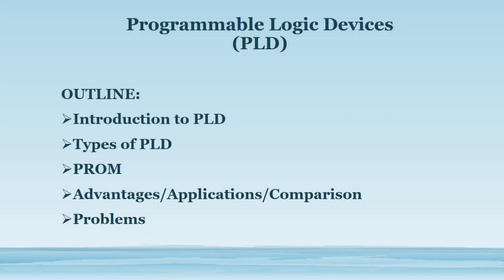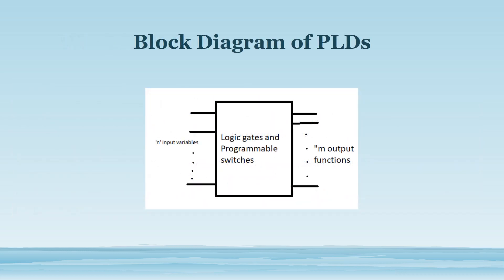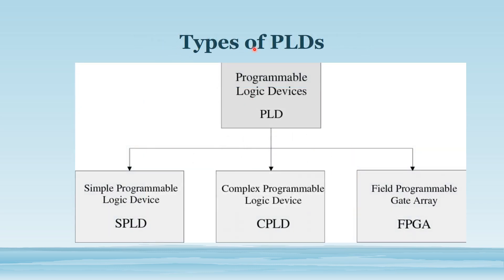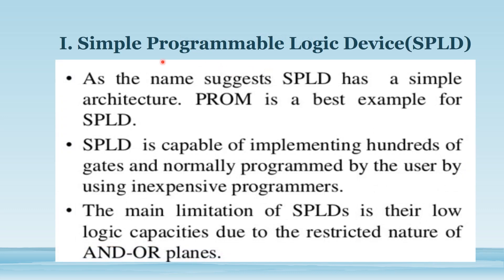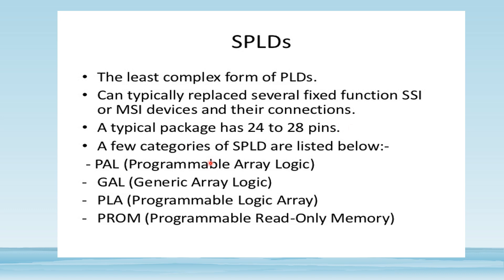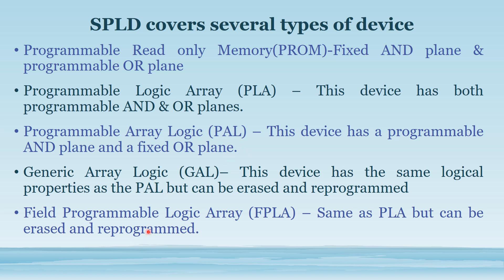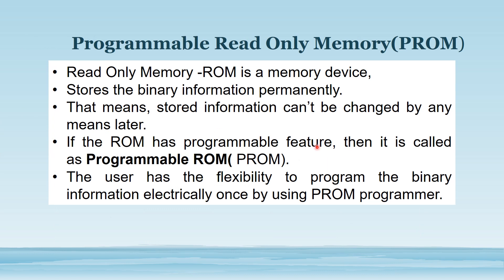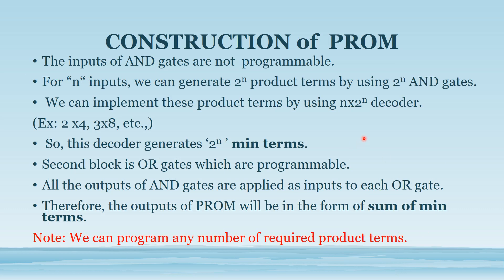Introduction to PLD's